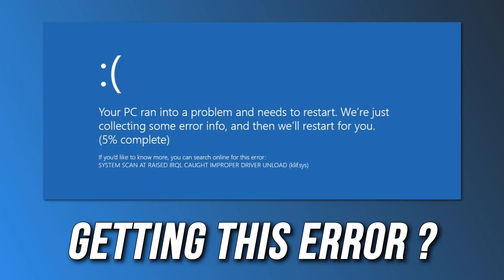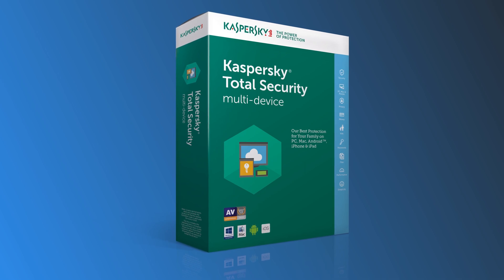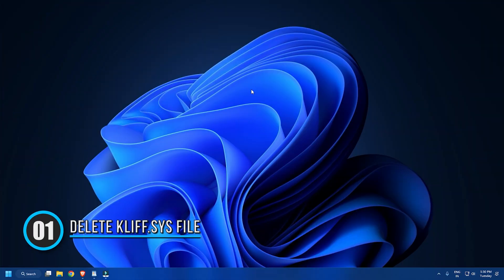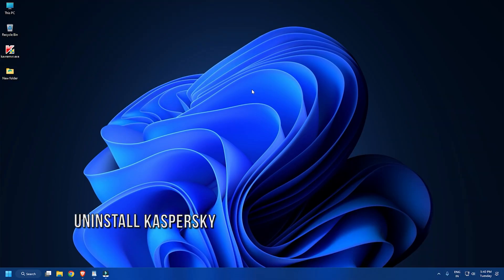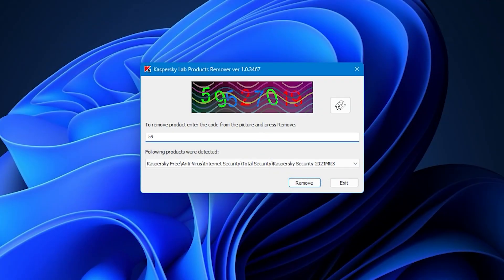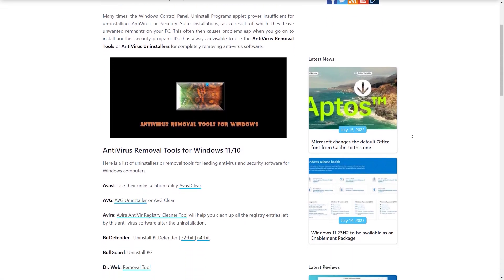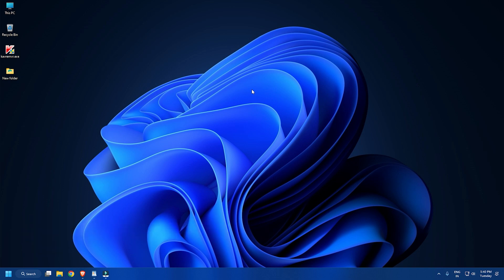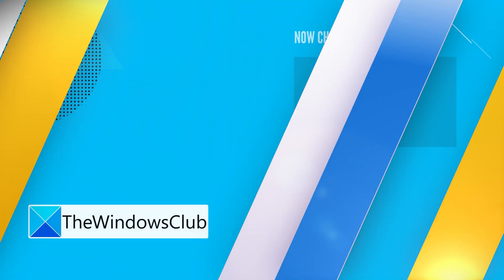Fix Klif.sys Blue Screen error in Windows 11/10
When you boot or restart your Windows 11/10 device, you may encounter the Klif.sys Blue Screen error. If so, then this video is intended to help you. This video offers the most suitable solutions you can try to successfully resolve this issue.

Timecodes:
00:00 Intro
01:03 Delete Klif.sys File
01:42 Uninstall Kaspersky Antivirus
02:30 Uninstall 3rd Party Antivirus
02:55 Switch to Kaspersky Stable Version
03:14 Perform System Restore